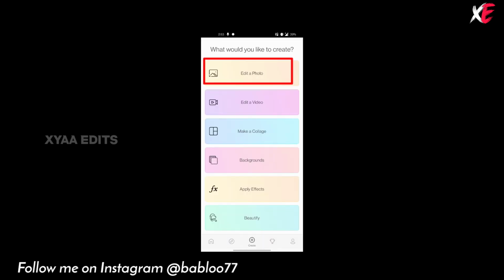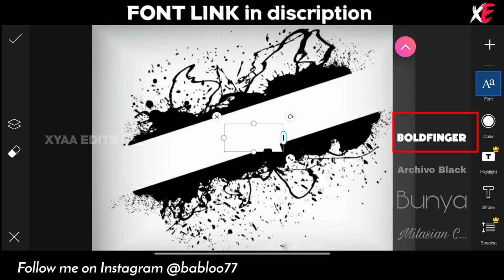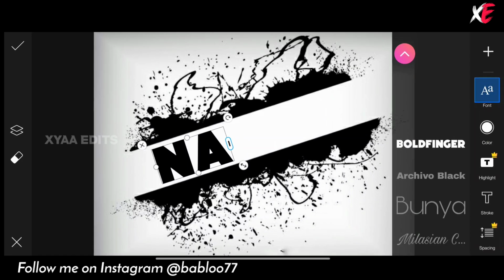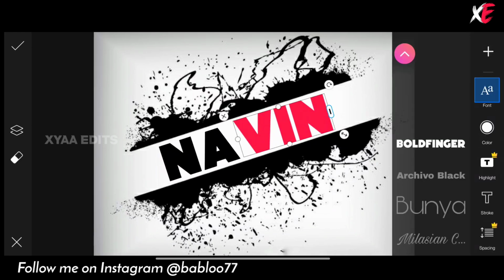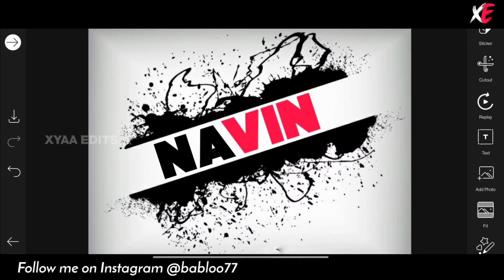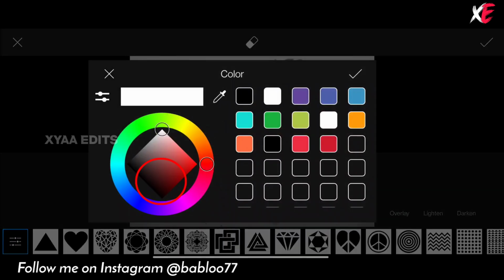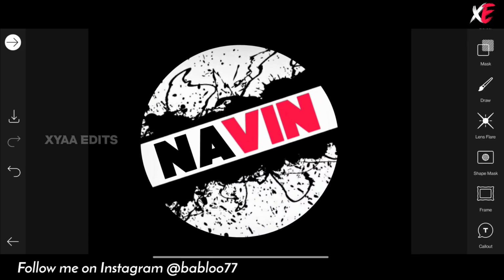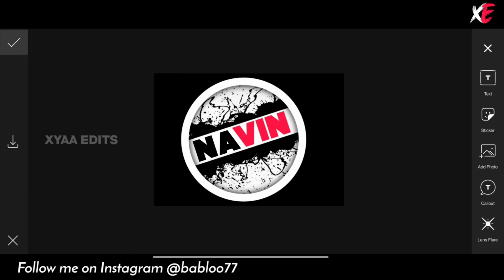How To Make Logo in PicsArt || Own name logo Design || Logo Create in Mobile - Xyaa Edits 🔥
How To Make Logo in PicsArt || Own name logo editing - Xyaa Edits 🔥